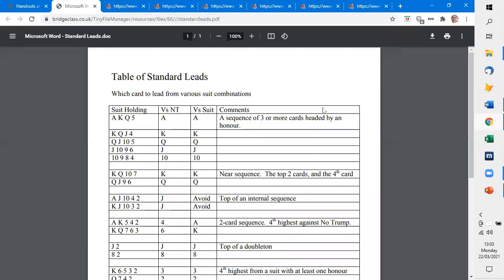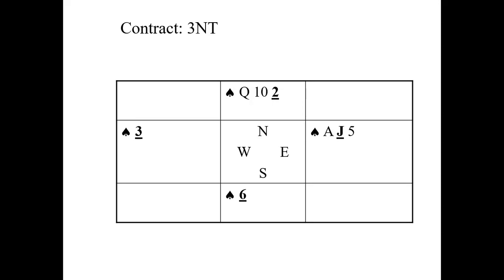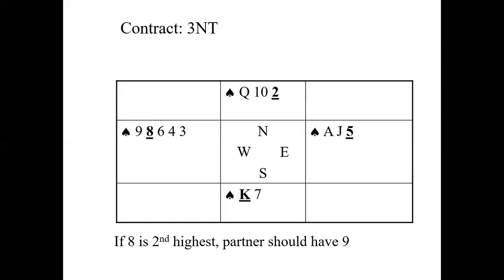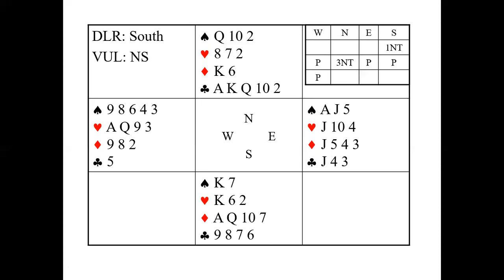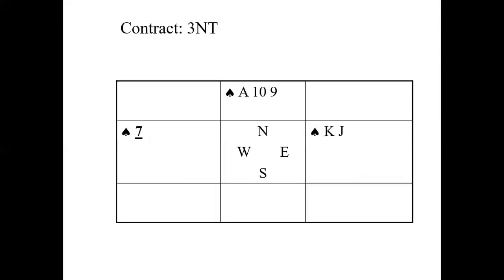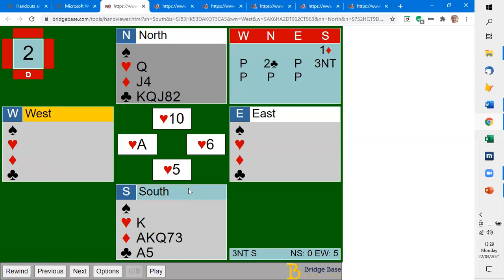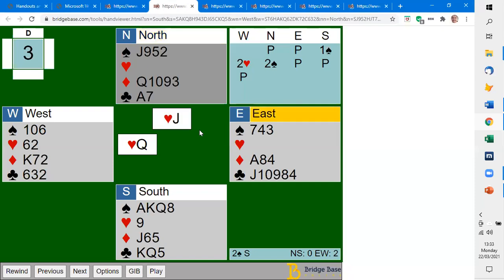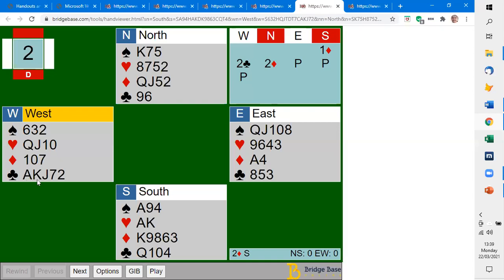Leads and Signals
The video looks at leads of 4th highest, or leading 2nd highest from a suit with no honours:  Lead Low = Like, High = Hate
This contrasts with signals where you play High to Encourage, Low to Discourage (HELD)
We also cover the Rule of 11